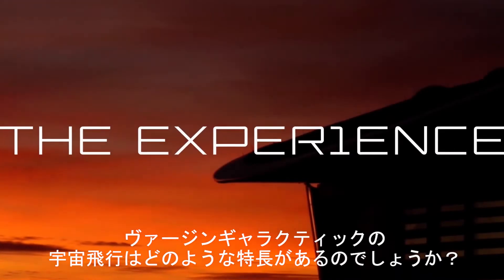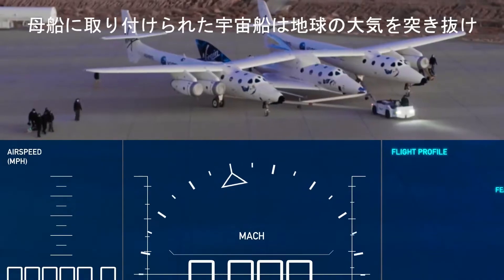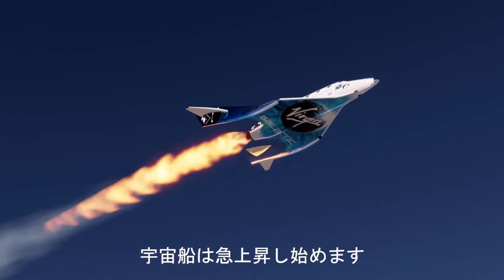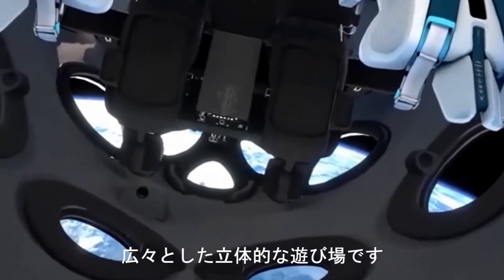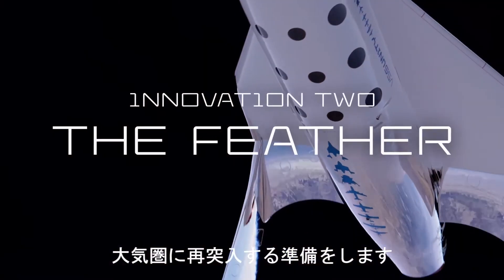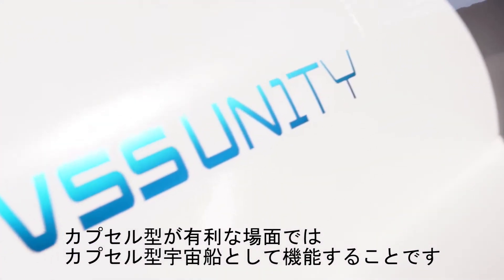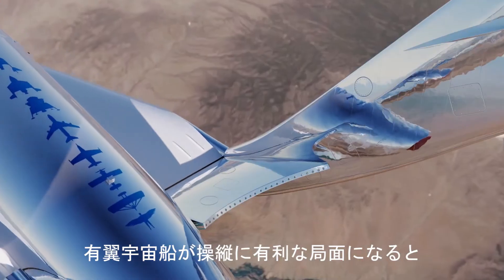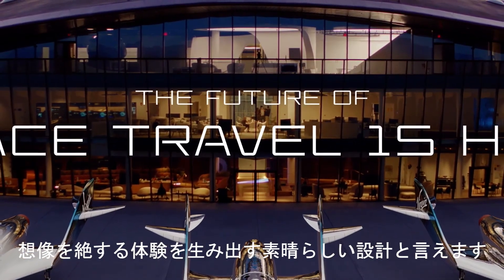【日本語訳】ヴァージンギャラクティック社の革新的技術を公開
ヴァージンギャラクティック社が提供する宇宙旅行において２つの革新的技術を公開！
宇宙旅行の出発～帰着までの全行程を追いながら宇宙船の特性を日本語字幕で紹介します。

クラブツーリズムスペースツアーズ